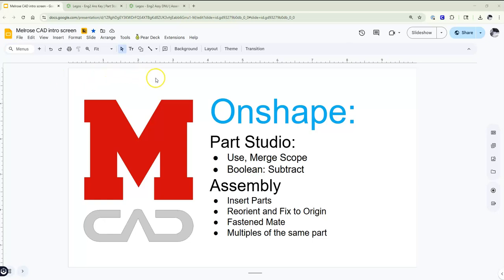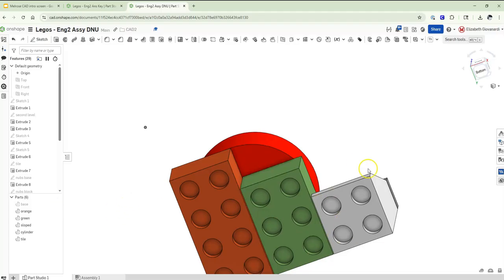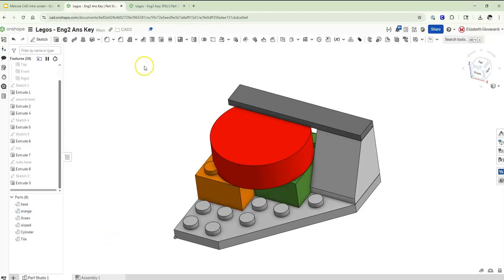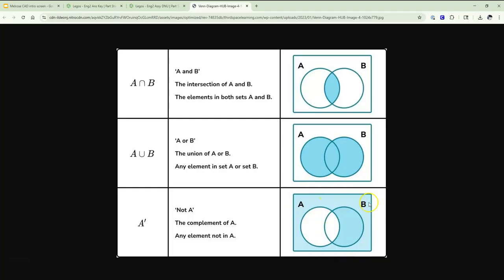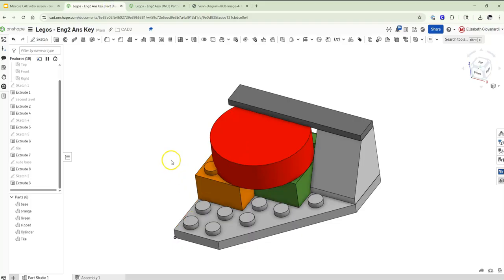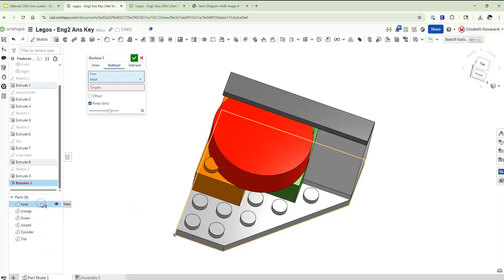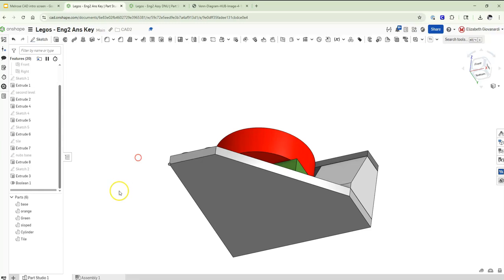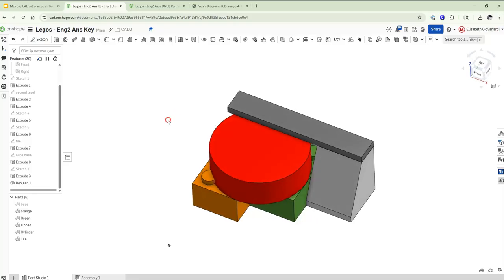Lego Assy2: Boolean Subtract